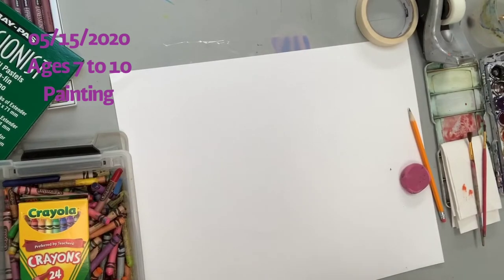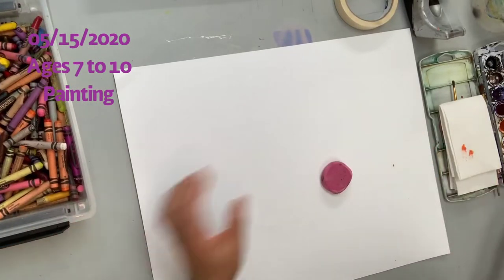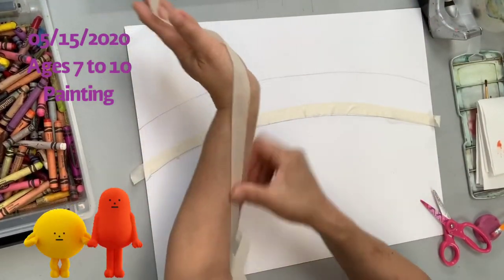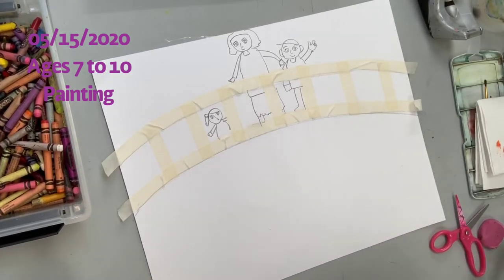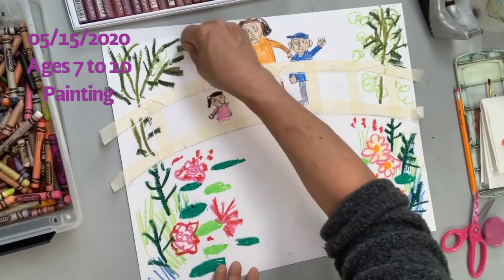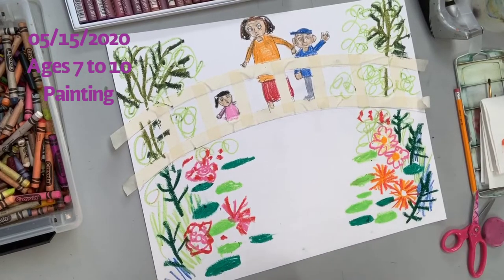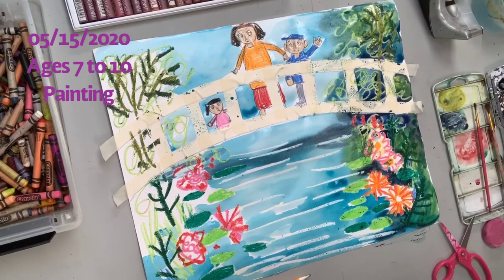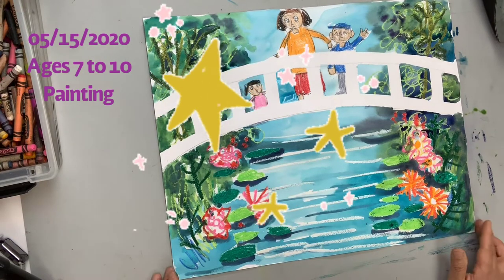2020-05-22: Age 7 to 10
J Art Studio provides art instruction to students of all ages and
specializes in portfolio preparation for high school juniors,seniors and adult.
We give students art enrichment by engaging them in painting, drawing,
Architecture, crafts, graphic design, and fashion design.
J Art Studio opened in 1992 and now operates at two